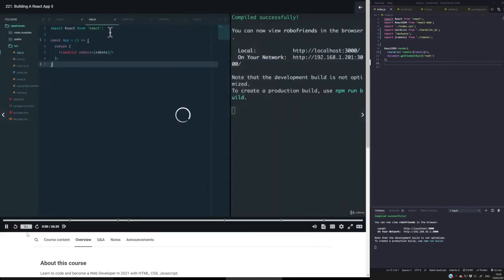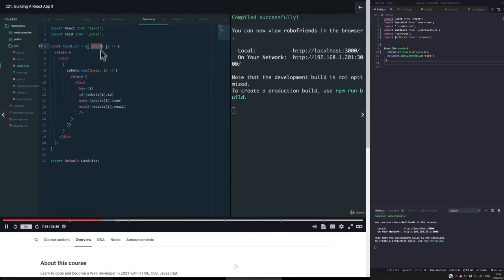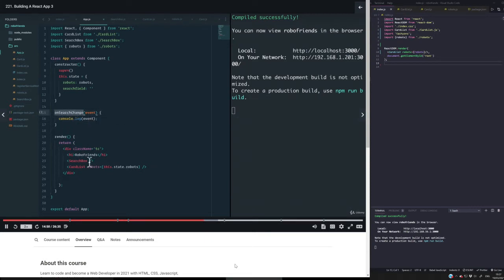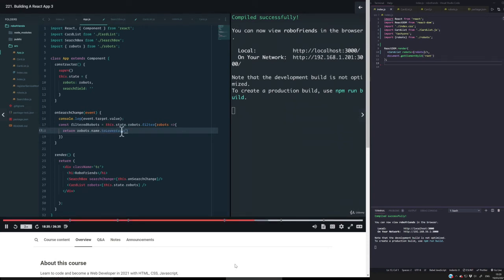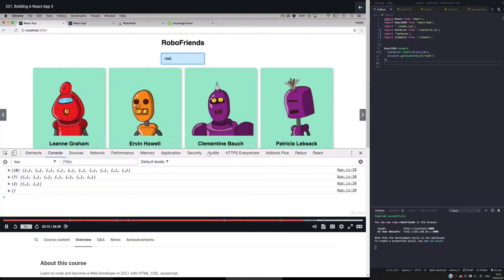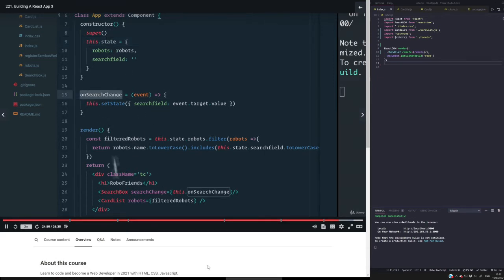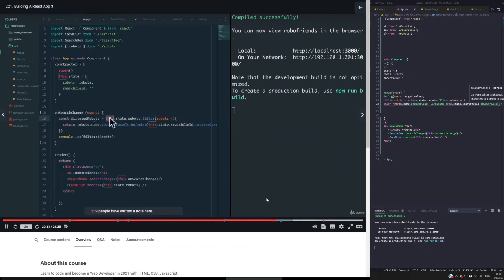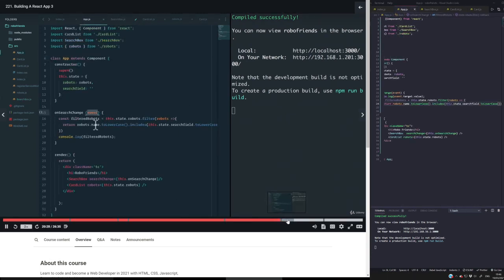HOW TO BUILD A JAVASCRIPT APP IN 30 MINUTES FULL TUTORIAL 2021